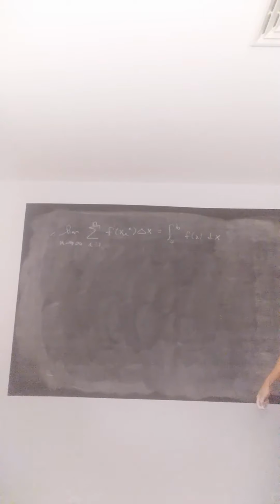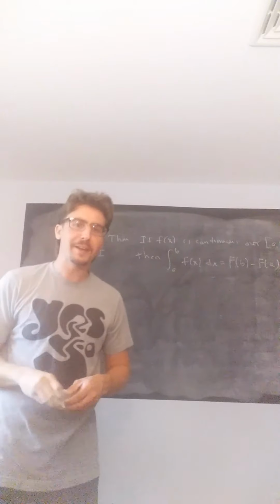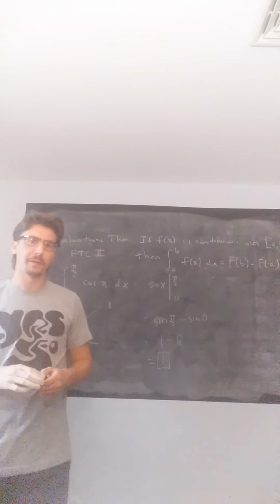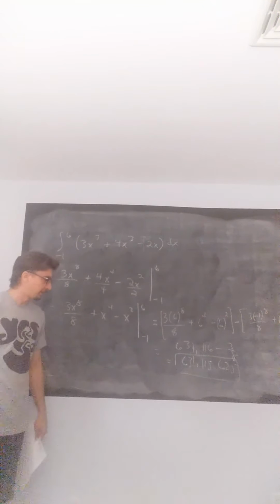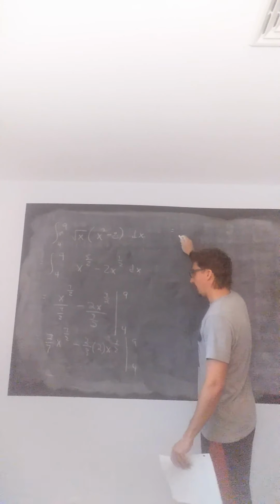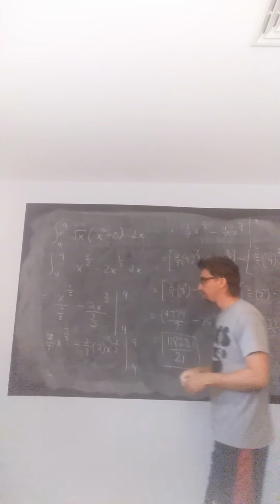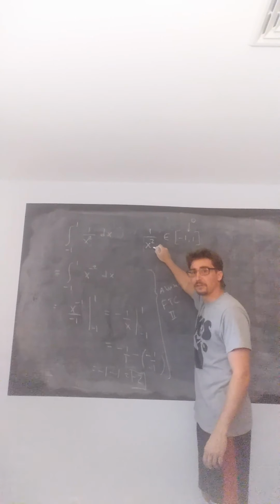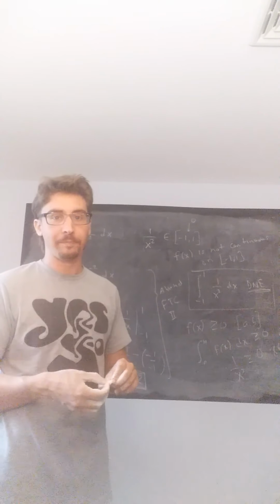CCTI AP Calculus Definite Integral/FTC Part 2